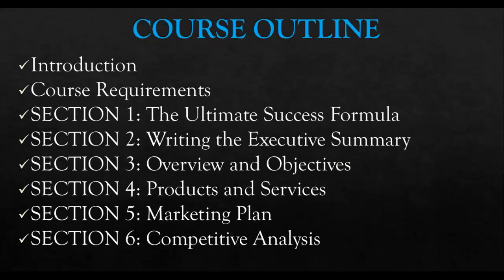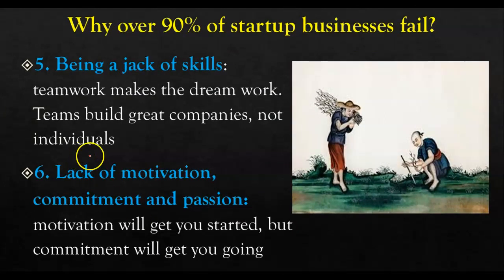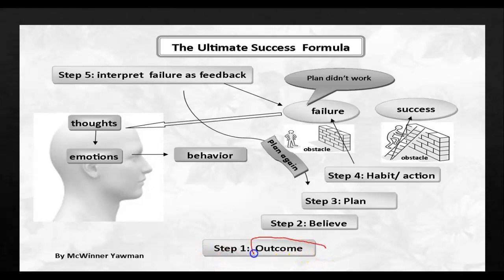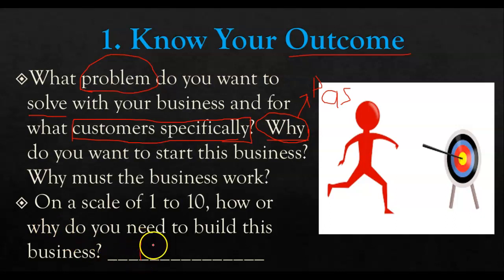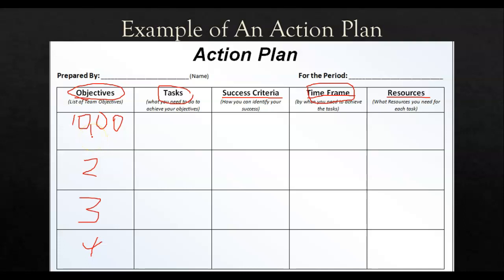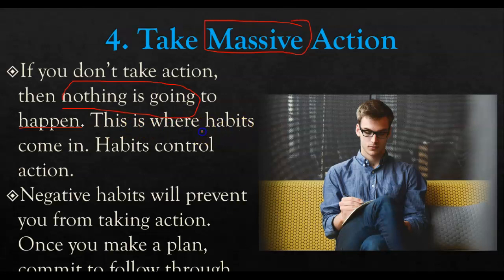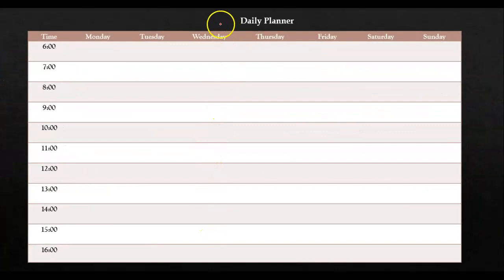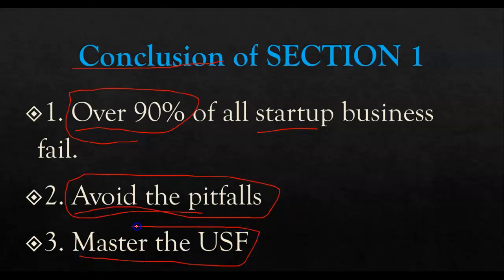BUSINESS PLAN for SMALL BUSINESSES PART 1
This SECTION of the course will teach why more than 90% of business startups fail so you can avoid them: No clear direction/ vision; No focus on the customers; Lack of focus; Being a jack of skills; Lack of motivation, commitment, and passion; Taking advice from the wrong people; Lacking good mentorship; Lack of knowledge in the industry; Poor management;
You will learn about The Ultimate Success Formula (USF):
Know your outcome
2. Believe you can do it
3. Have an action plan
4. Take massive action
5. Celebrate or Interpret feedback